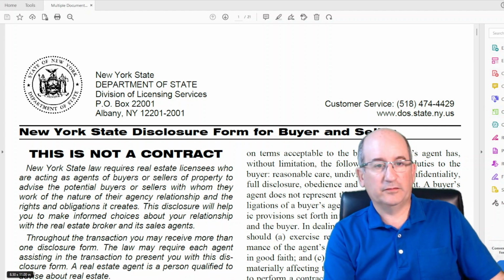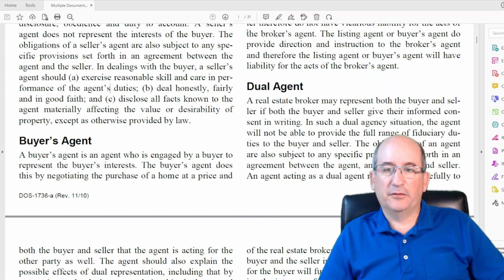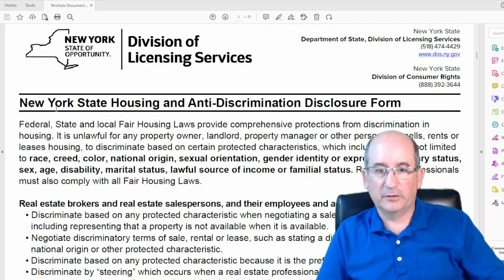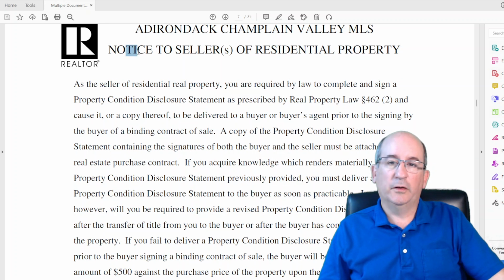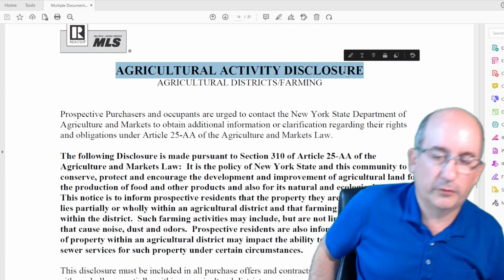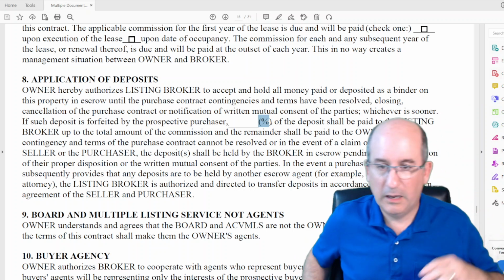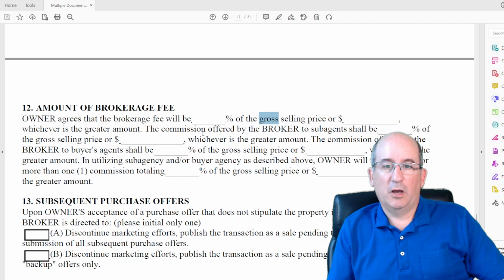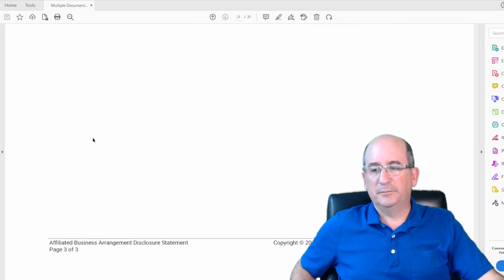NY - Seller Client Paperwork - Explanation to Agent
Understanding the process is one thing, but understanding the paperwork involved in transactions is another!  This video explains our most-common paperwork to a seller's agent.